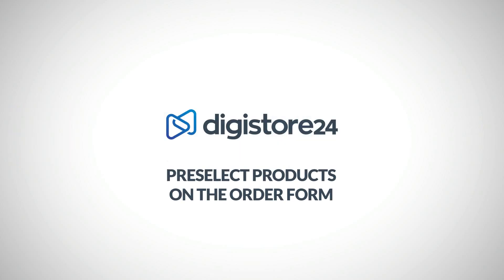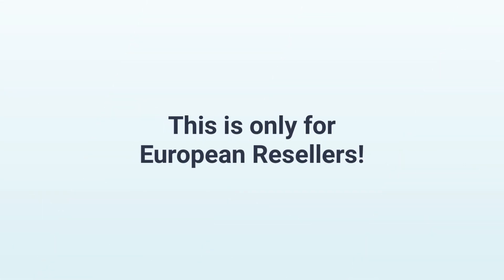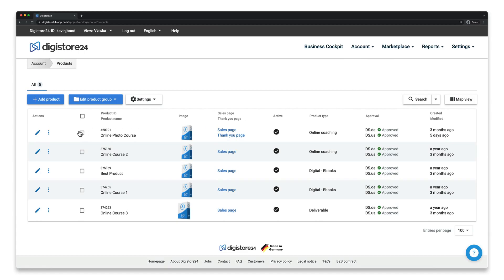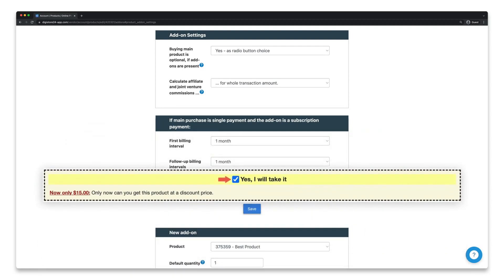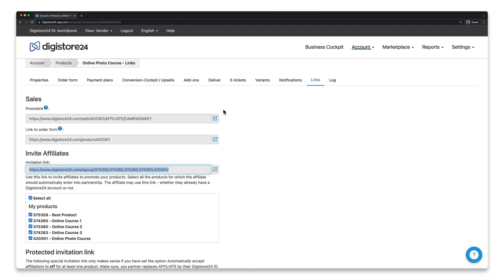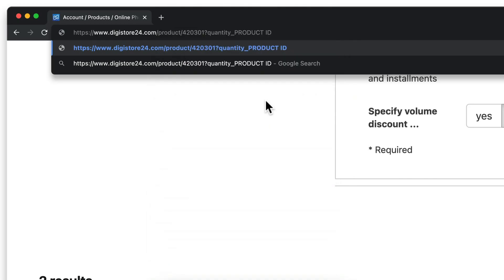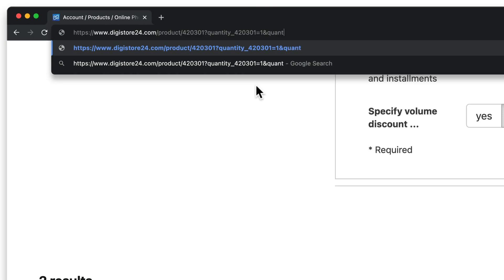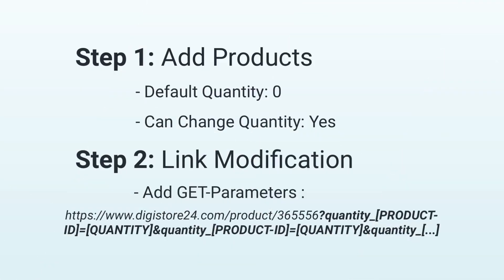Preselect Products on the Order Form │Digistore24 How-Tos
Are you leaving money on the table by not optimizing your order forms?

In a matter of minutes, we’ll show you how to preselect main products, add-ons and order bumps on your order form for your customers.

It's a super straightforward process, and we explain every detail in this short video.